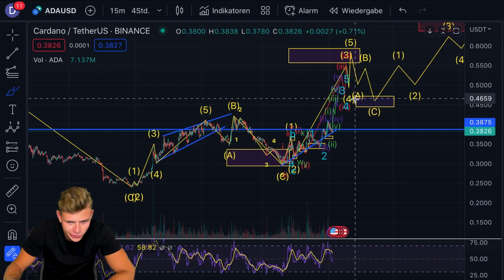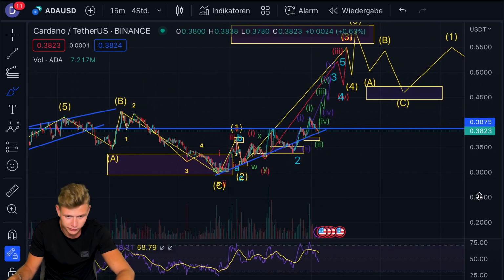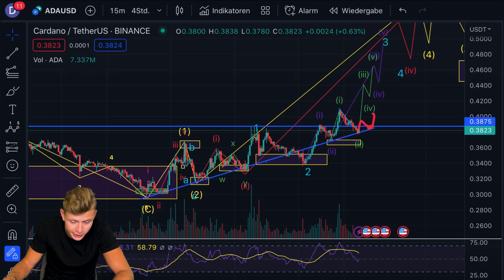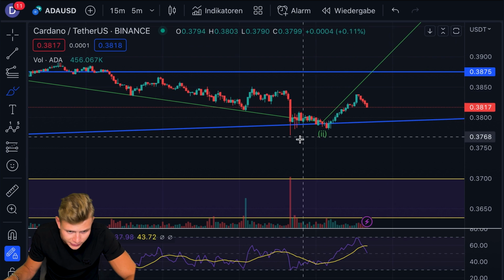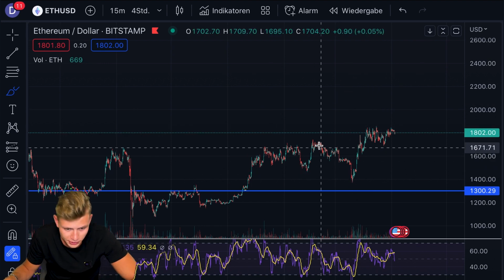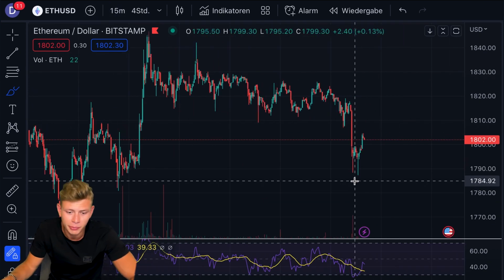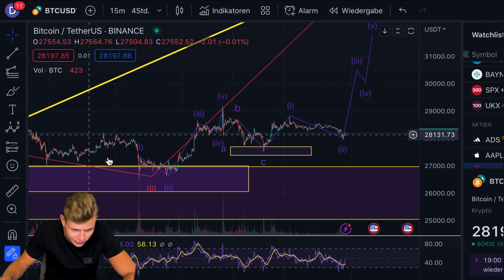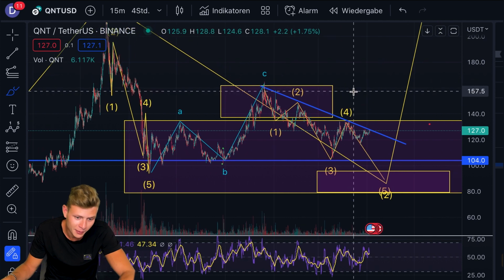🚨 EMERGENCY UPDATE!!! 🚨 MAKE or BREAK for CRYPTO RIGHT NOW!!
My Videos are about price predictions and Chart Analysis. At the Moment, I am focusing on pricemovements of Cryptocurrencies, because i see the chance that we are in the bullrun 2023, and this is in my opinion the Asset class to focuse on, at the Moment!

⬇️ Timestamps ⬇️

00:00-00:20 - Welcome
00:20-00:30 - Intro
00:30-05:54 - Cardano
05:54-09:52 - Ethereum
09:52-10:50 - Bitcoin
10:50-12:34 - Quant
12:34-13:05 - Outro